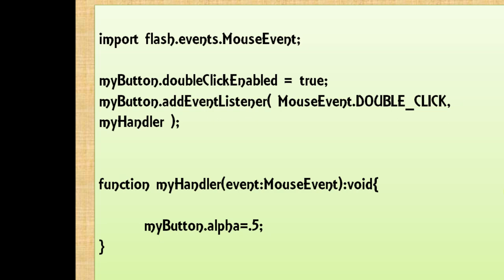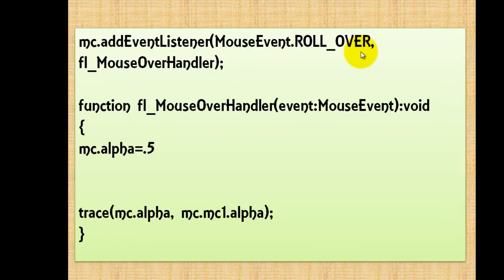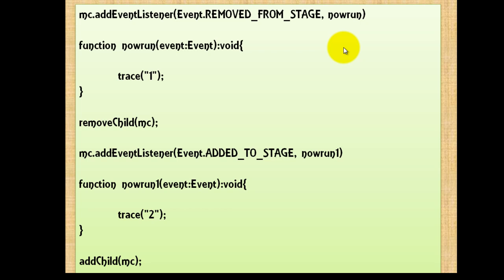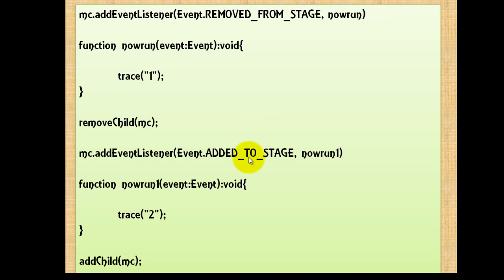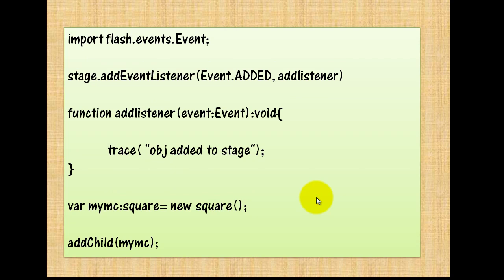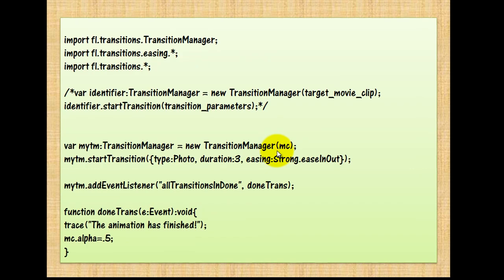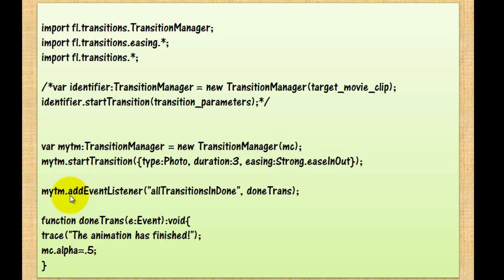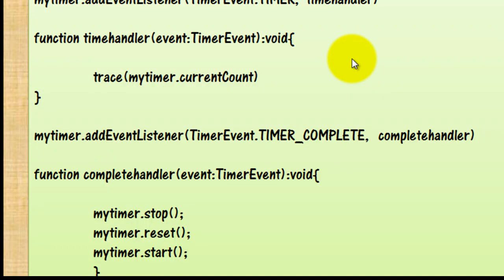Important Events in Flash cs 5.5 professional and their syntax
Mohit Manuja .